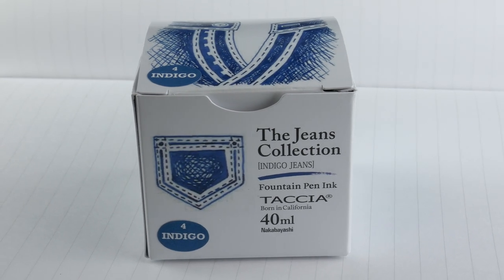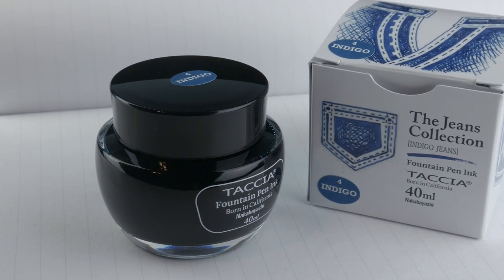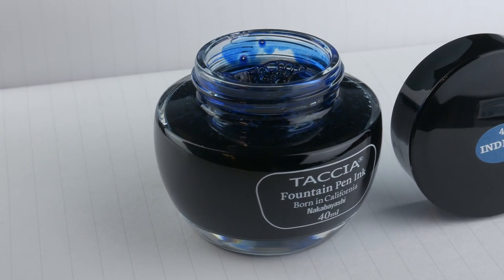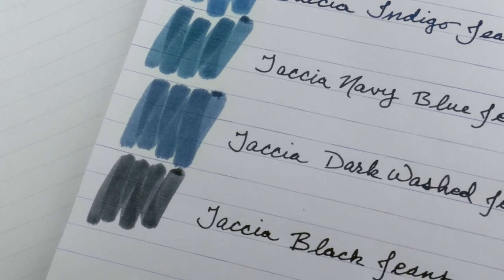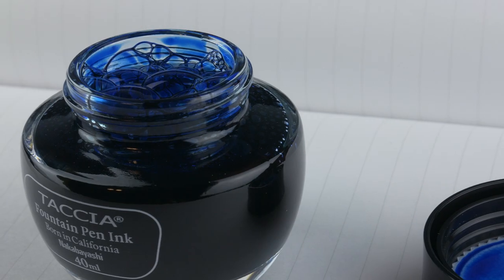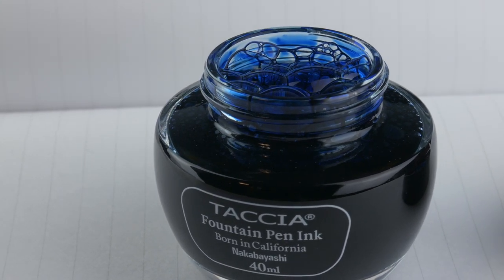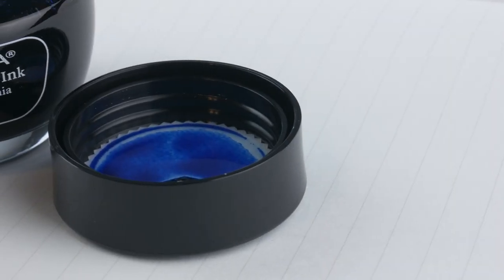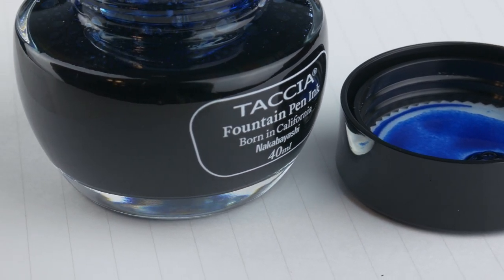Hot Stuff! Taccia Indigo Jeans!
Steph refreshes her wardrobe with Taccia Indigo Jeans!